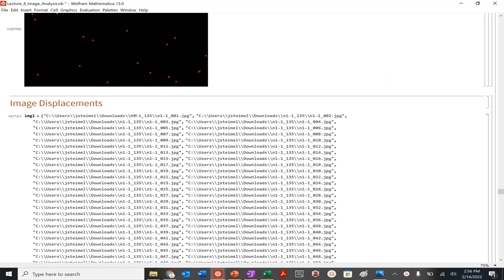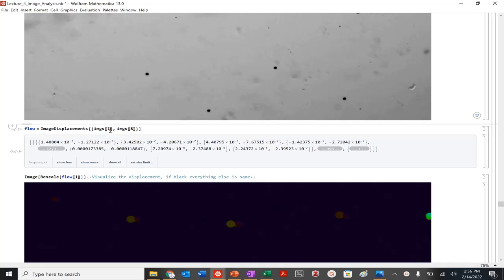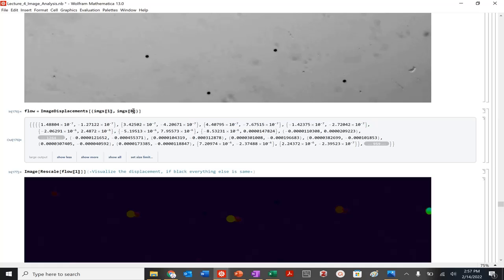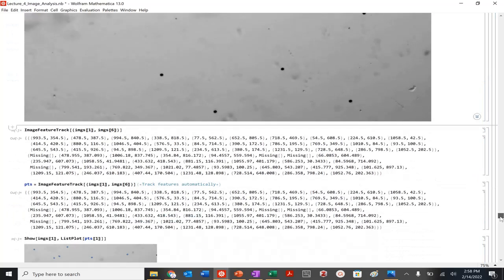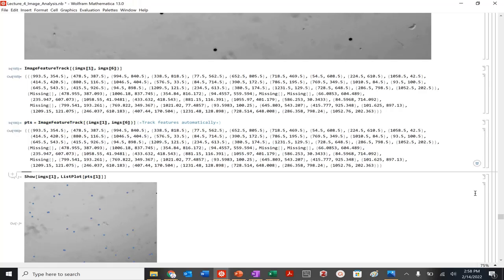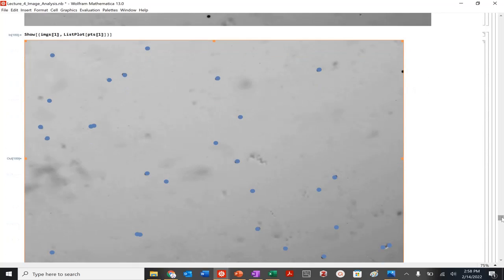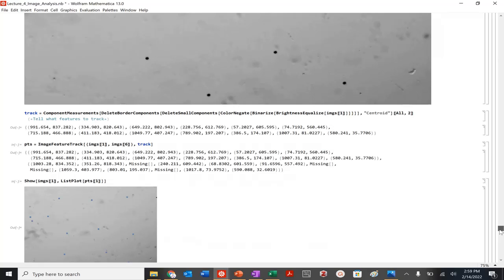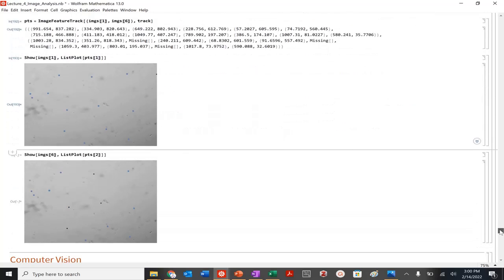Mathematica Image Displacements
Image Displacements in Mathematica